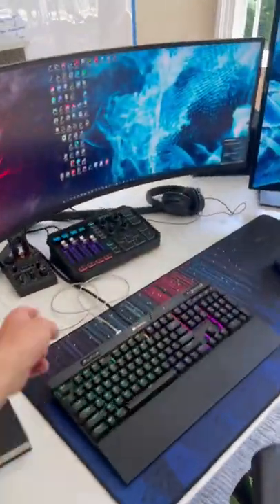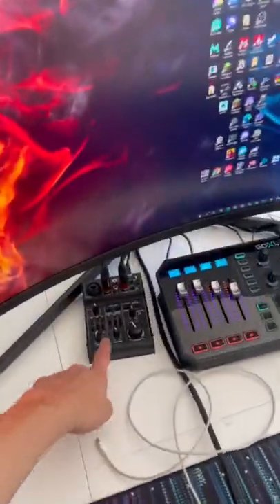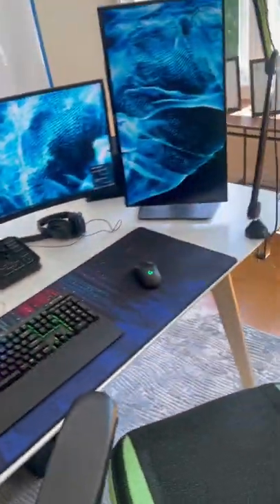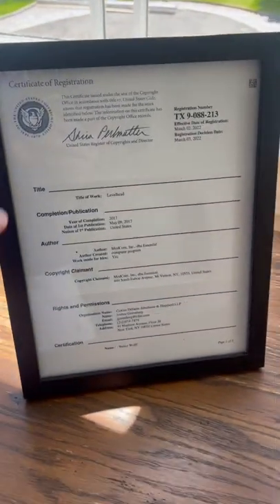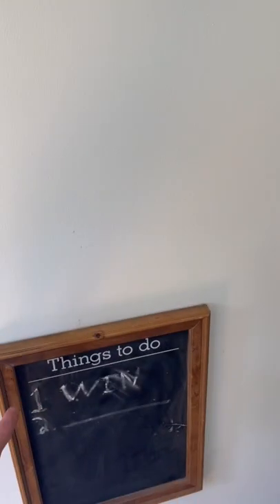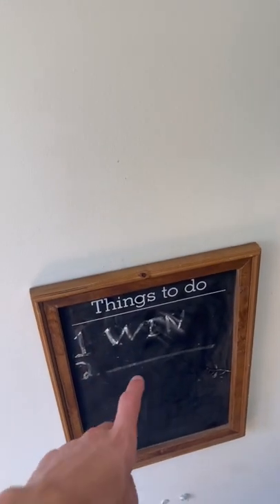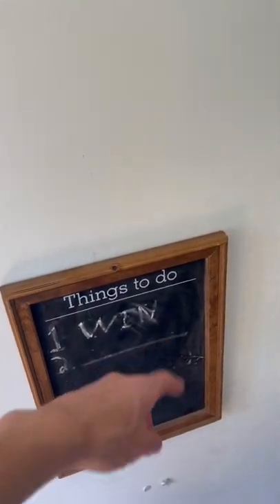Office tour and update